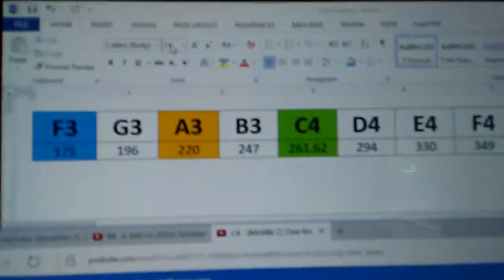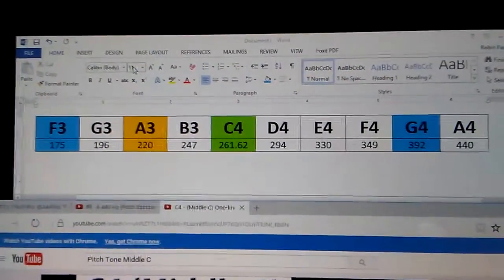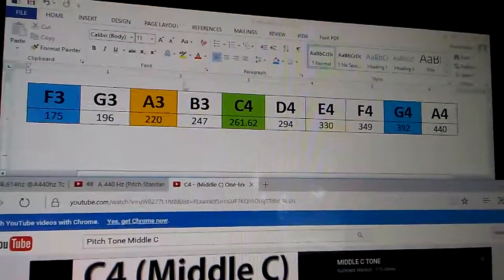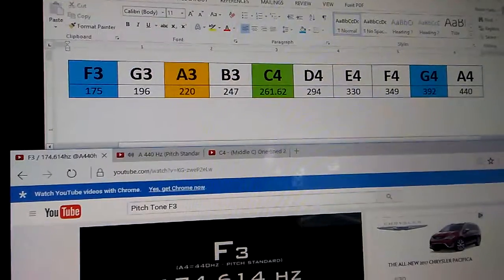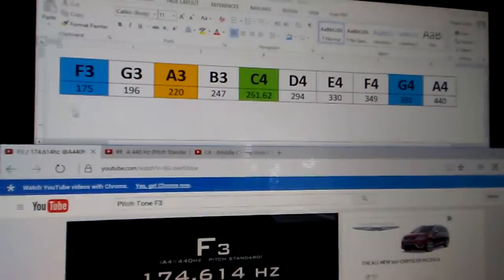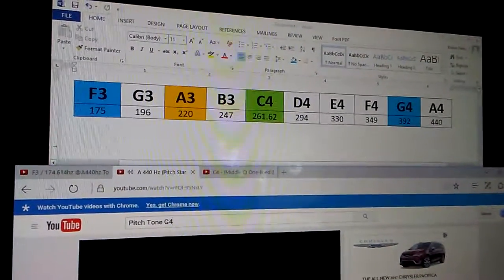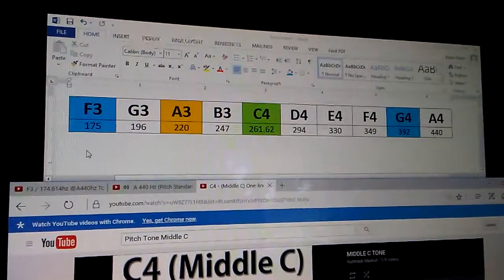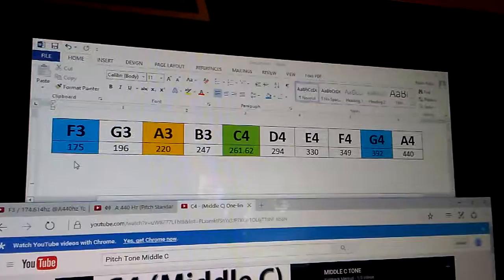0063 - Terrible Voice Training - Two